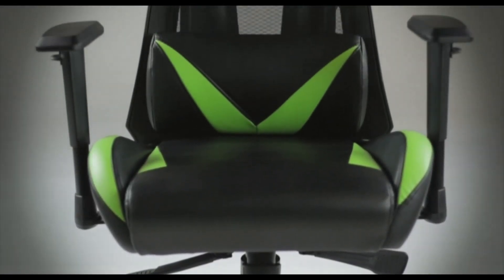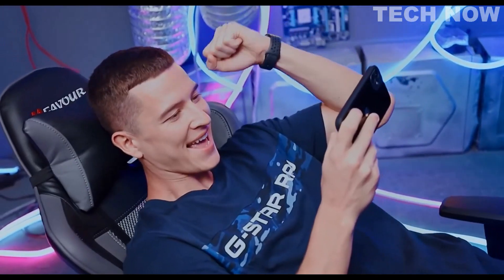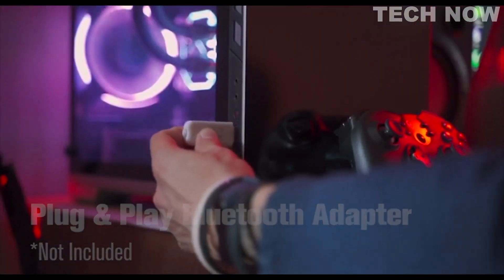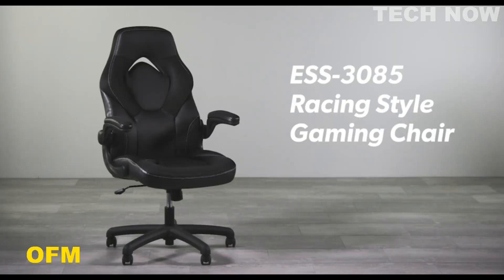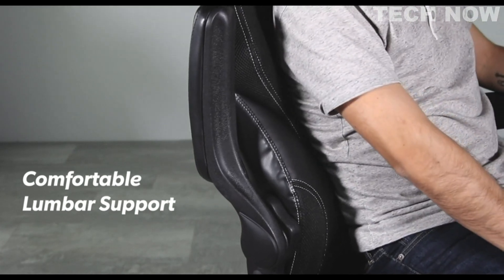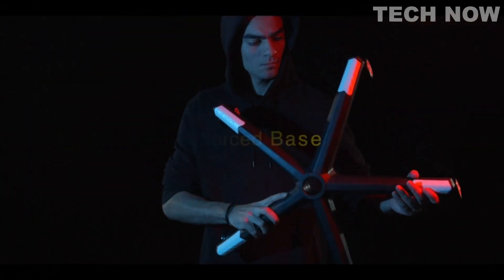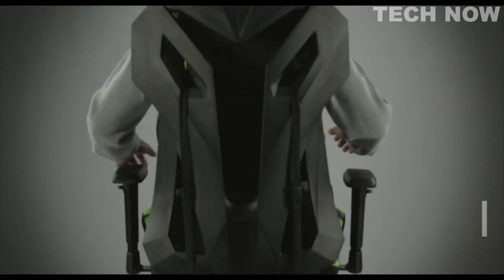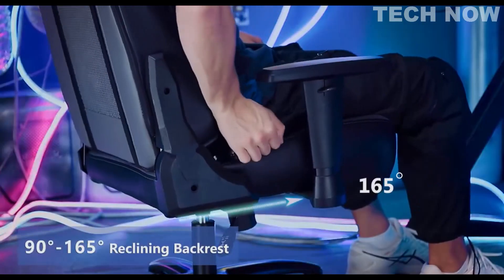TOP 5 BEST CHEAP GAMING CHAIRS 2024 - BUDGET FRIENDLY - CHEAPEST GAMING CHAIR ON AMAZON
TOP 5 BEST BUDGET GAMING CHAIRS 2024 - BEST CHEAP GAMING CHAIRS - BUDGET FRIENDLY - CHEAPEST GAMING CHAIR ON AMAZON - BEST GAMING CHAIRS - BUDGET GAMER CHAIR

0:00 ⇢ INTRO
0:35  ⇢ 1- MFAVOUR Gaming Chair
2:08 ⇢ 2- GTRacing Gaming Chair with Bluetooth Speakers and Footrest
3:36⇢ 3- OFM Essentials Collection Racing Style Gaming Chair
5:01 ⇢ 4- Homall Gaming Chair Racing Style
6:33 ⇢ 5- Respawn Gaming Chair with Footrest

Queries Solved:

What is the cheapest best gaming chair?
Which gaming chair is worth it?
How much should I pay for a gaming chair?
What can I use instead of Secretlab chairs?
Is Secretlab worth it?
What is better than a gaming chair?
How long do gaming chairs last?
What are the 2 types of gaming chairs?
How much does the cheapest gaming chair cost?
Are office chairs better than gaming chairs?
Are gaming chairs very comfortable?
Why gaming chairs are so expensive?
What gaming chair does PewDiePie use?
What chair do esports players use?
What is a good cheap office chair?
Cheap Gaming chairs under $50
Best gaming chairs 2022
Cheap gaming chairs under $100
Best gaming chair
Cheap gaming chairs under 30
Best budget gaming chair reddit
Razer gaming chair
Staples gaming chair
Walmart gaming chair
Ikea gaming chair
Cheap gaming chairs Amazon

When it comes to budget gaming chairs, there are plenty of options available that offer good value for money. One of the cheapest gaming chairs on the market is the Homall Gaming Chair, which can be purchased for under $100. Despite its low price, it offers plenty of features such as adjustable armrests, a lumbar support pillow, and a reclining backrest. Another great option is the Furmax Gaming Chair, which also falls under the $100 mark. It has a sleek design, a comfortable seat, and a 360-degree swivel. Other popular budget gaming chairs include the GTRACING Gaming Chair and the RESPAWN 110 Racing Style Gaming Chair, both of which offer a variety of customization options and are still affordable. Overall, these chairs offer excellent value for gamers on a budget who are looking for a comfortable and supportive seat for their gaming sessions.